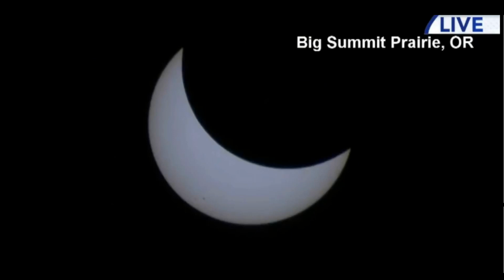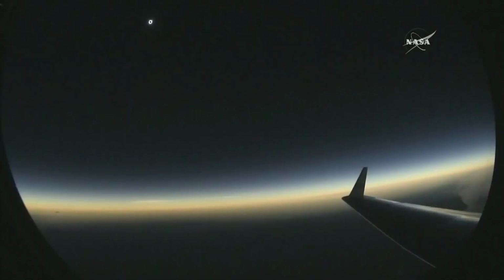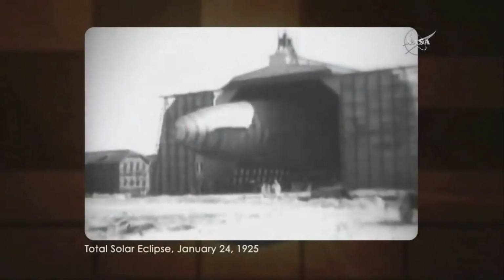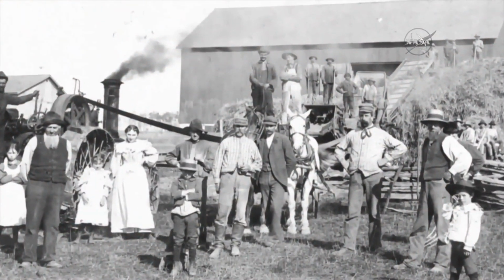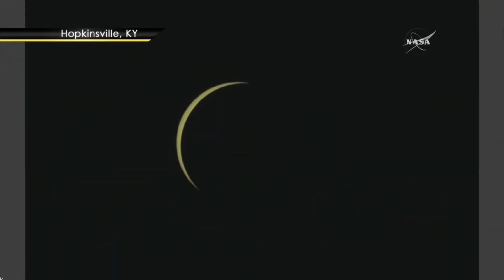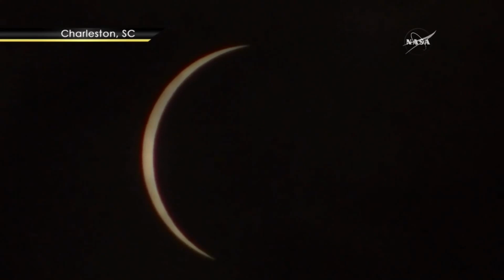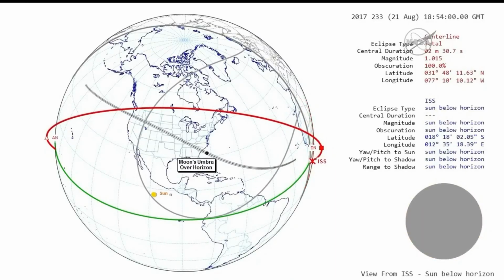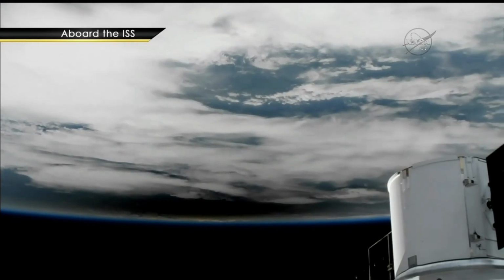LIVE solar Eclipse of the sun 8/21/17 Stream Totality Total eclipse moon August 21st 2017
✋ Welcome to my Video Live Stream Channel

     Also, if you use this invite to sign up and launch your Patreon page, we'll both earn bonuses as supporters pledge to you – let me know if you have any questions!

Partener
🌠 Uninon For  Gamers 🌠

Hellcase Counter Strike Skins

                                ✈ Tarom Virtual Airline ✈

PS Specs :

►CPU : intel Core i7 X990 3.47GHz
►COOLER : Enermax Liqtech 240
►MB : SABERTOOTH X58
►RAM : 12GB CORSAIR
►SSD : A-DATA 120GB
►HDD :  1Tb
►GPU : NVIDIA GTX1070
►MOUSE : Stinger RX1000
►KEYBOARD : WOXTER STINGER FX 80 K
►WHEEL : Logitech G27
►SCREENS : 27" Acer 144Hz & 22" Horizon
►MIC : NW - 700 Audio, Behringer Xenyx 802 Mixer
►HEADSET : Logitech G430
►Webcam – HD C920

Donate at least 1 euro and your message will appear on the live stream.